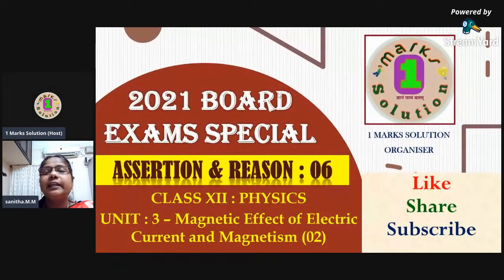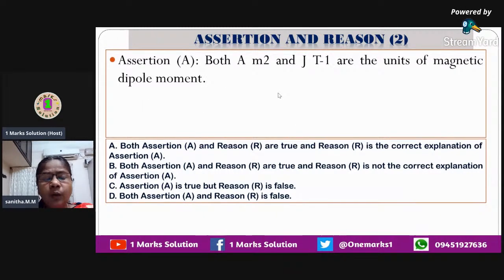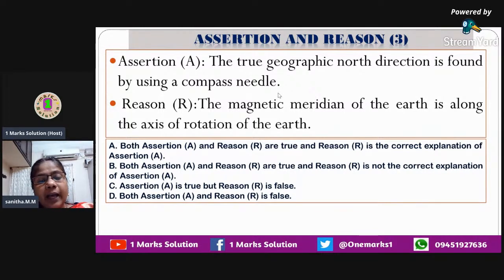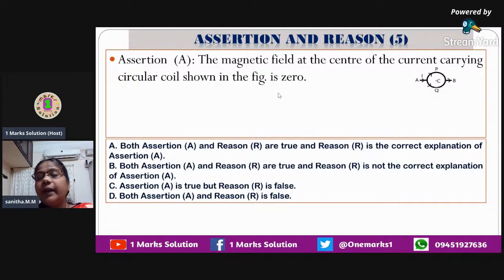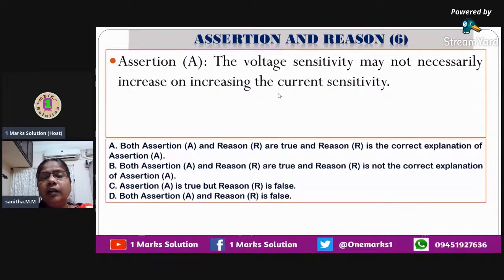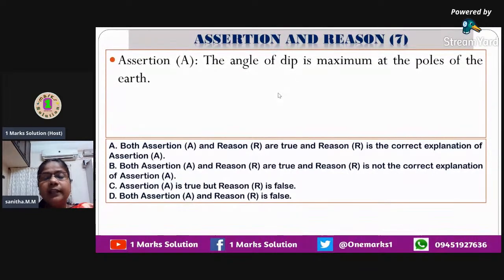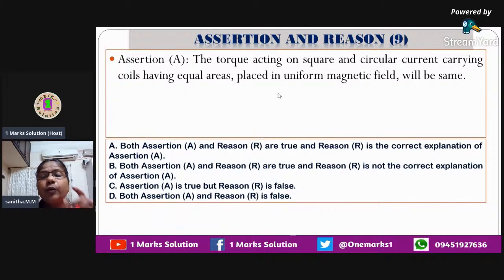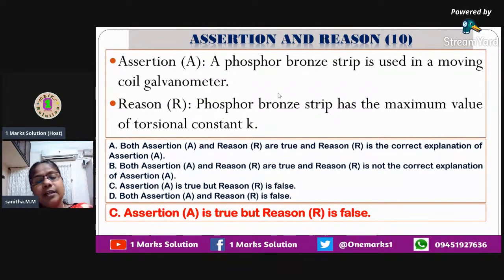#12 Physics Assertion Reason Unit 3 Magnetic Effect NCERT Case Study NEET JEE IIT